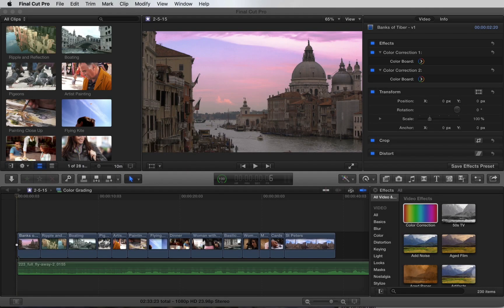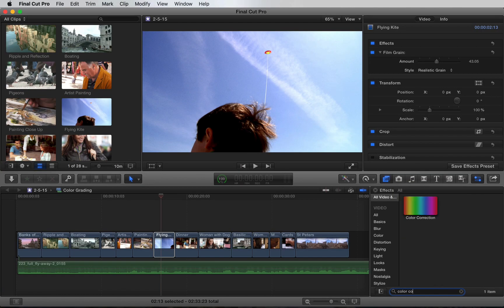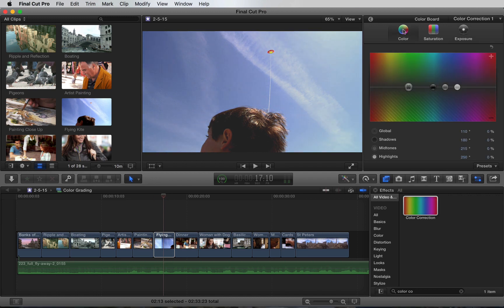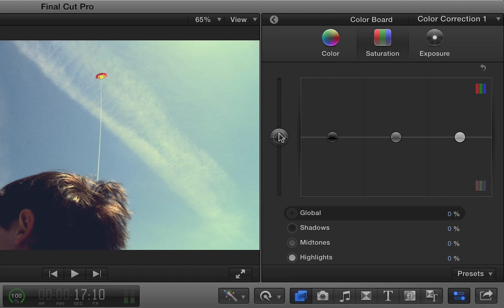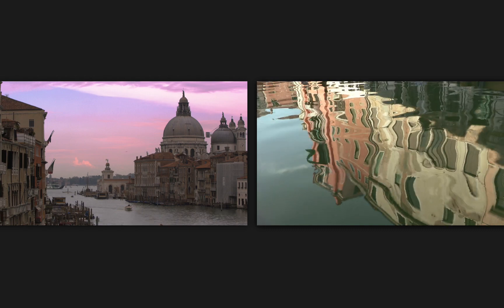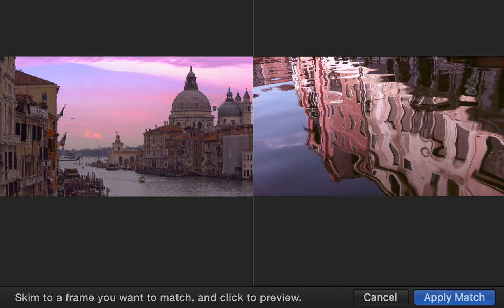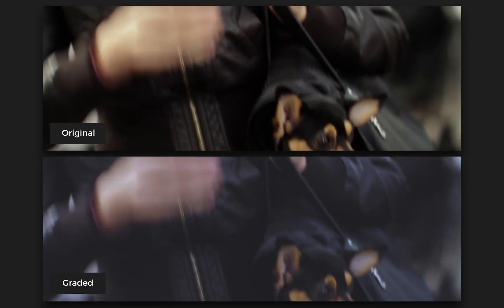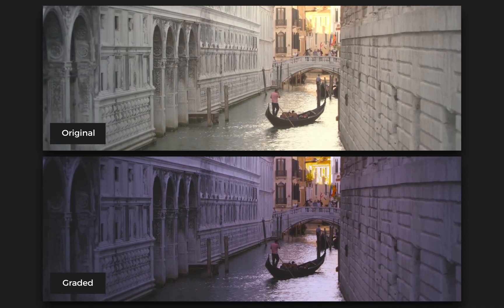Stylized Color Grades in FCP X - Tutorial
- Download full kit with XML and free video/music assets.

Give your film or video project a unique color grade without using any third-party programs or plugins. Learn how to create a Hollywood film look using the Color Board, how to quickly match shots, and how to save these presets for future use.